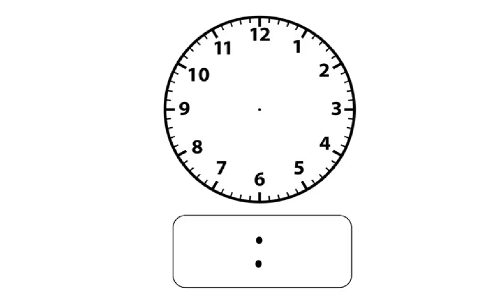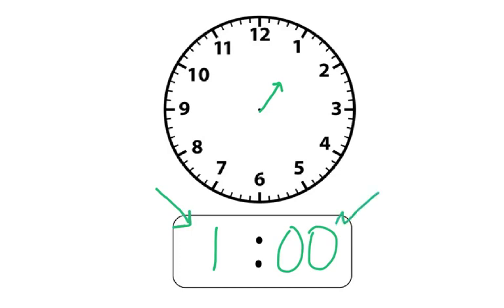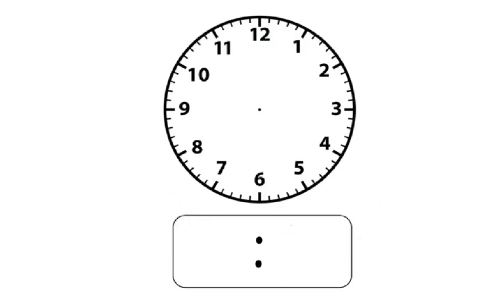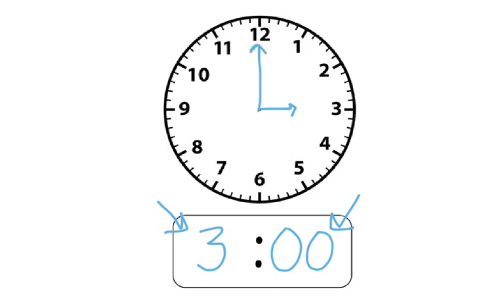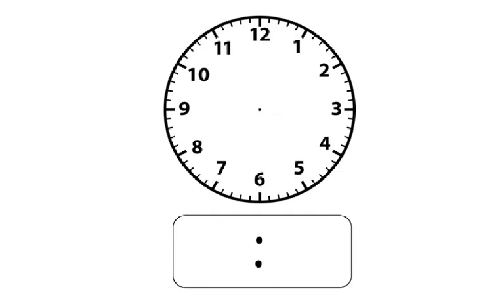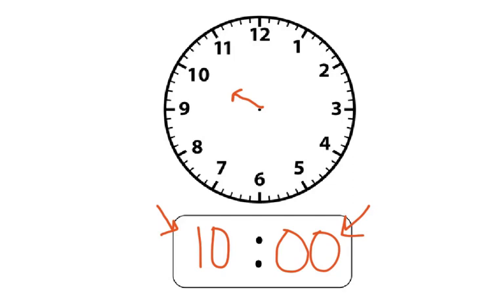1st Grade: Math Unit 7 Lesson 10